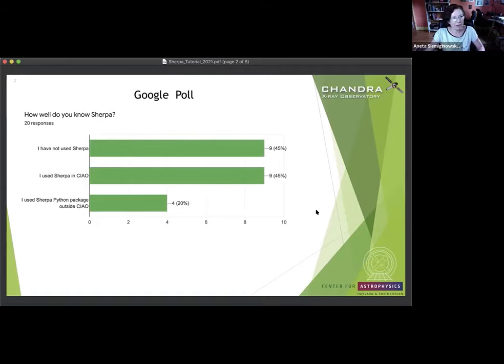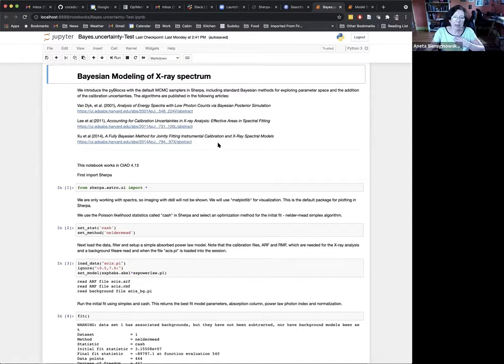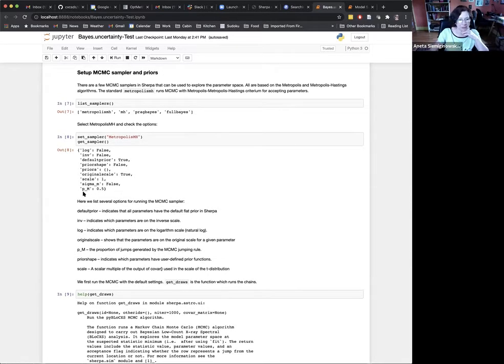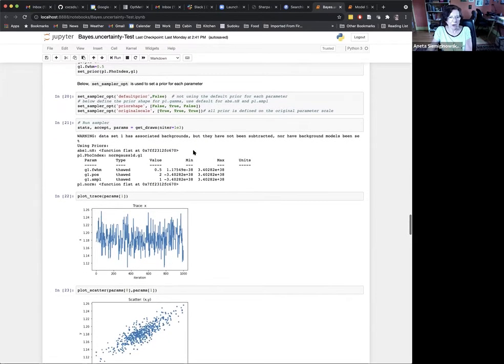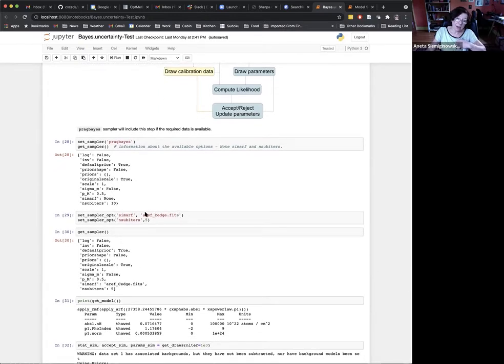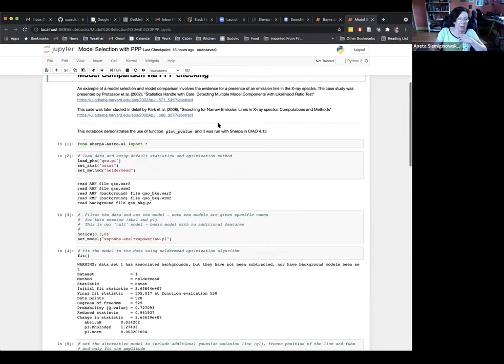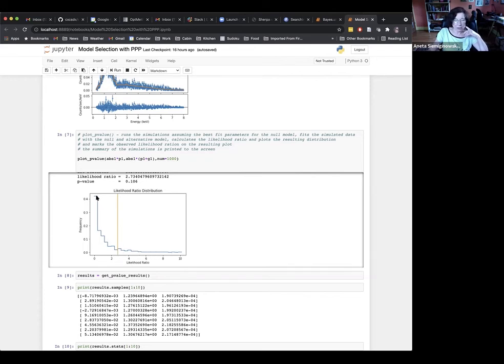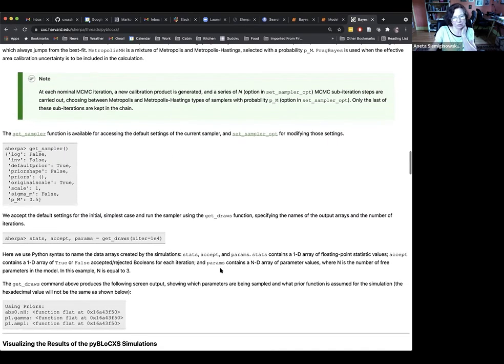Sherpa Tutorial (partial) at Chandra Data Science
Sherpa Tutorial at Chandra Data Science by Aneta Siemiginowska, Douglas Burke, Nick Lee, and Moritz Guenther.

Only the main room of the tutorial is available. For all the notebooks and resources discussed in the tutorial, please